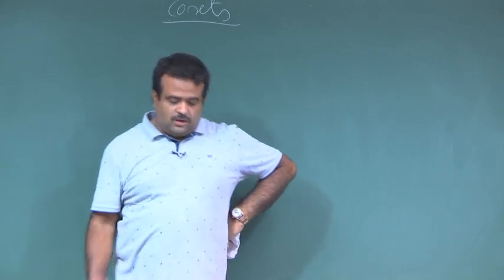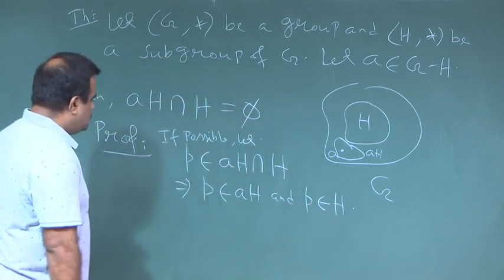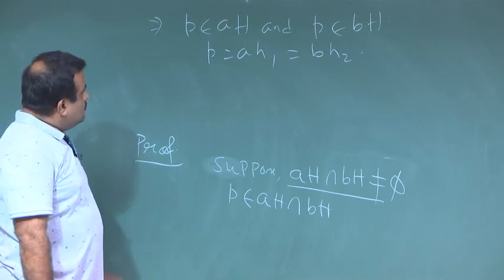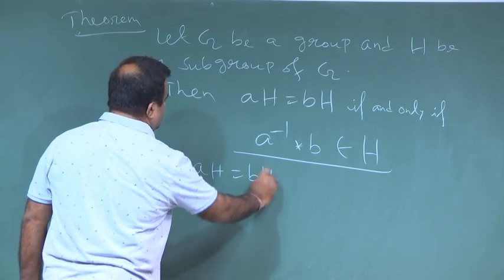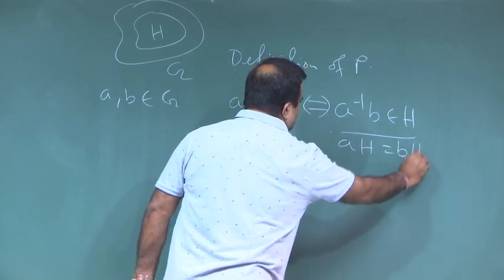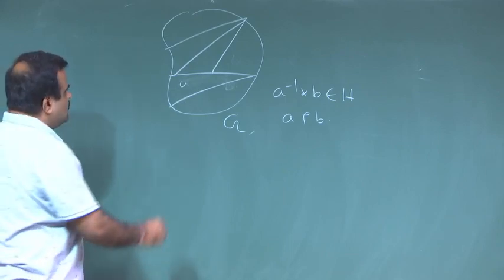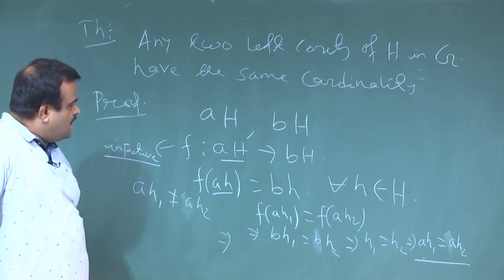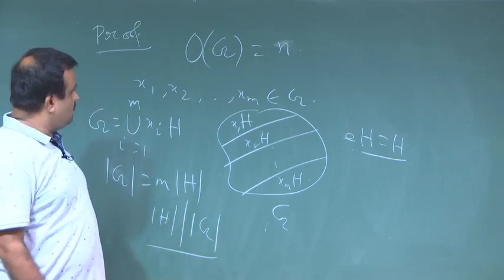Lecture 16: Left Cosets